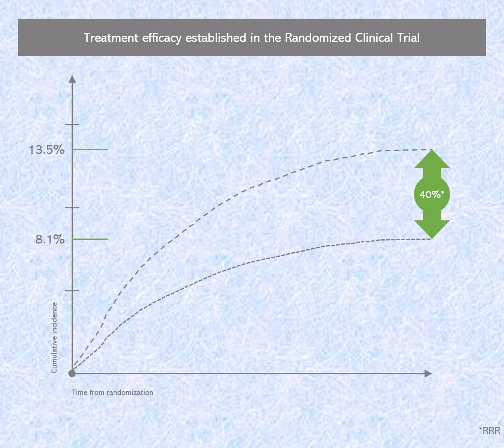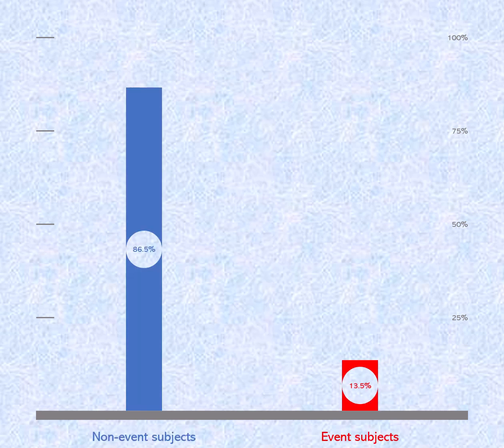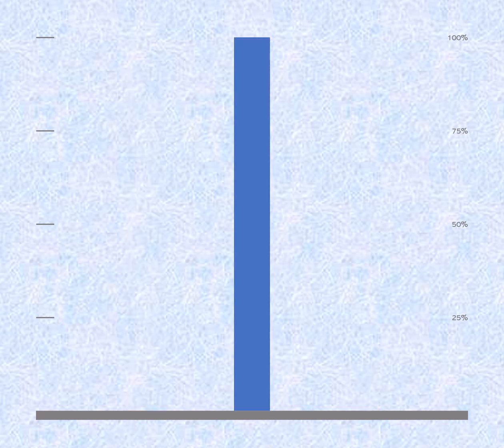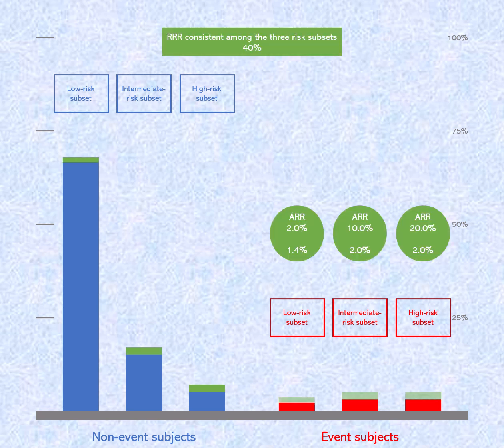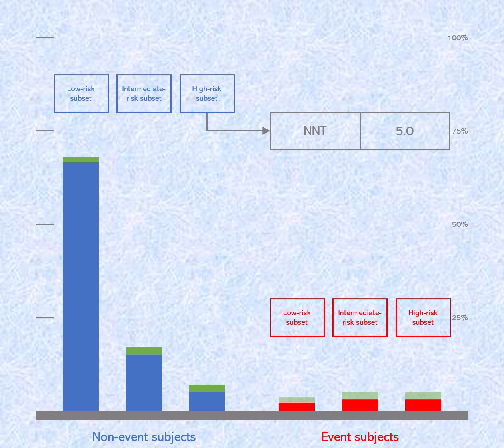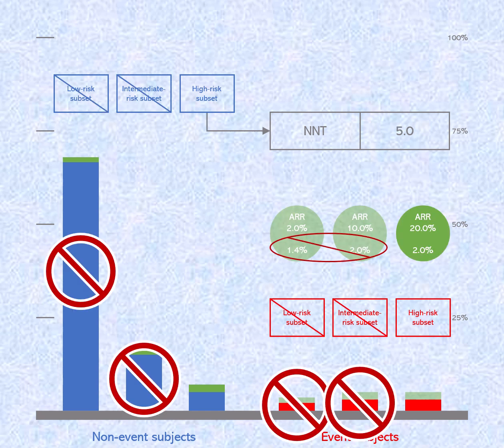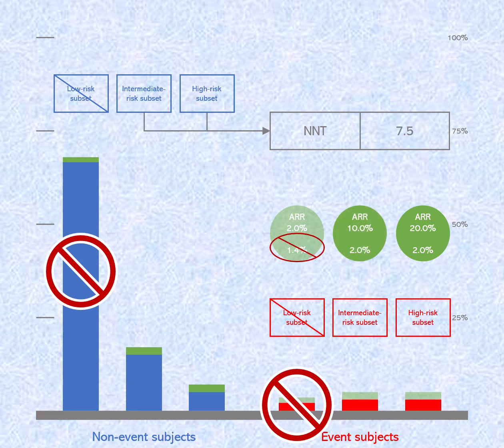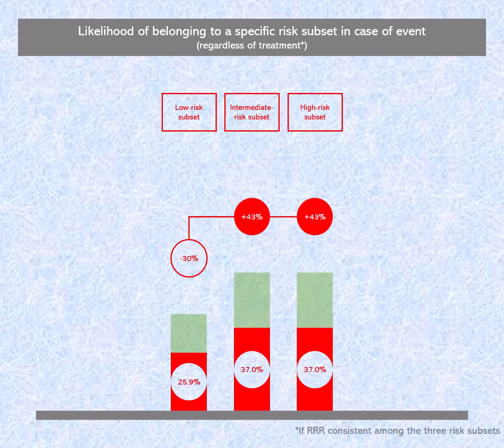The Implementation of Treatment in the Real World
Aim of the video:
- to evaluate the real-world effectiveness of a specific treatment, following validation in a randomized clinical trial (RCT);
- to analyze the effects in various risk subgroups;
- to tailor treatment based on individual risk profiles;
- to determine the risk category retrospectively, based on the outcome.